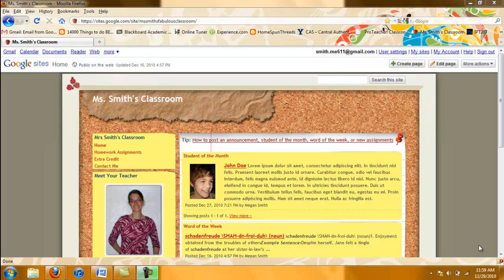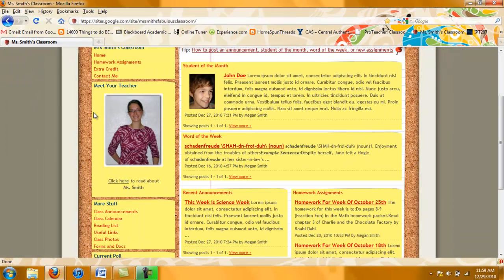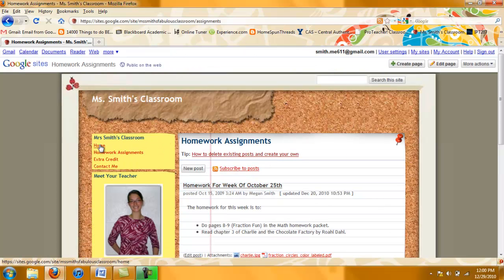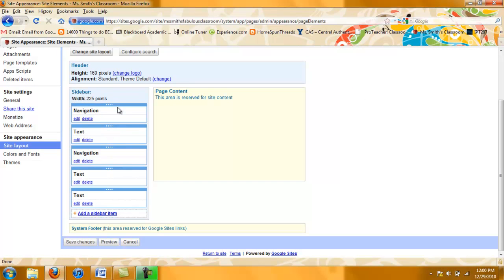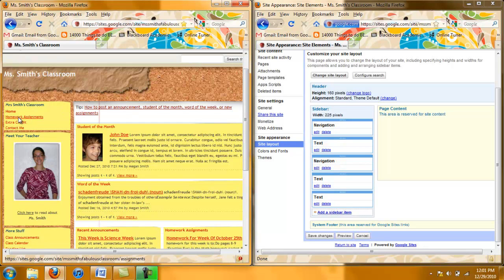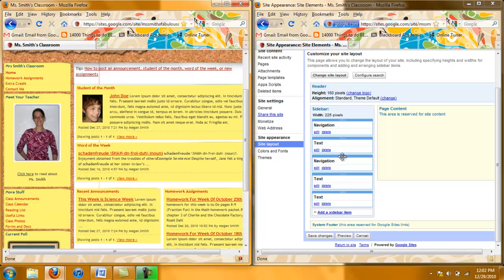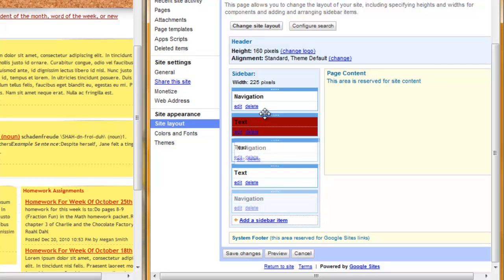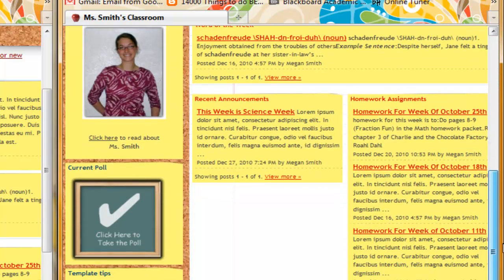Google Sites: Moving around Sidebar Items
This tutorial will show you how to move around parts of your google sites sidebar.